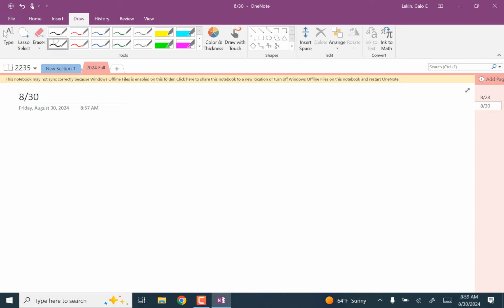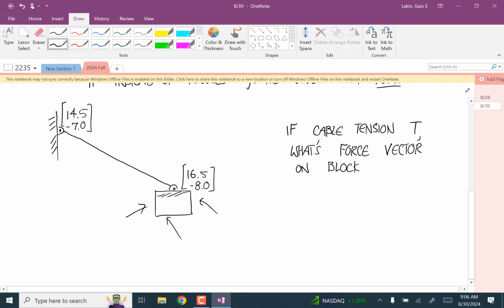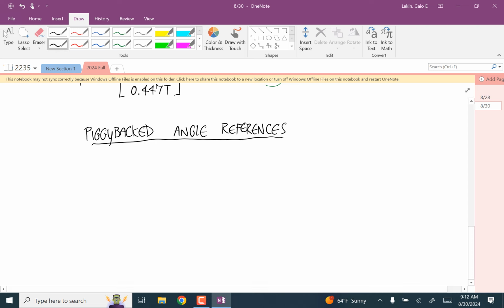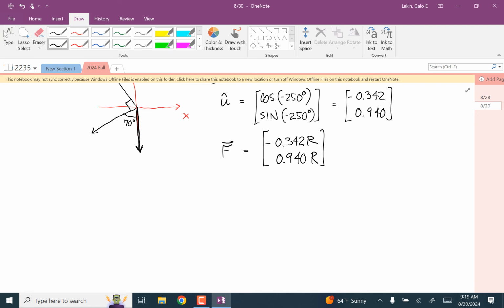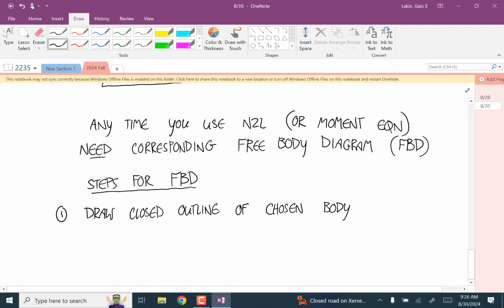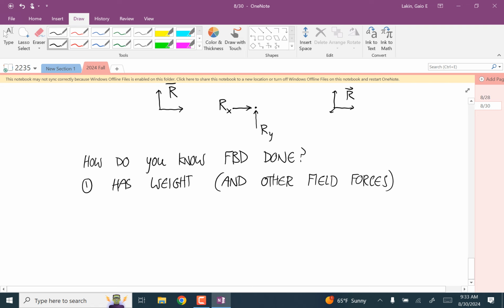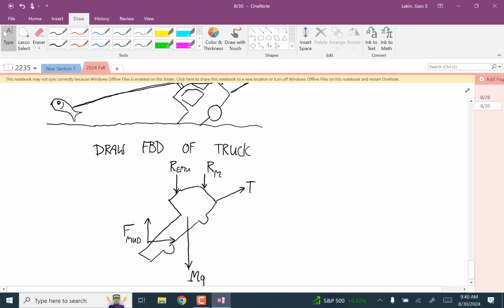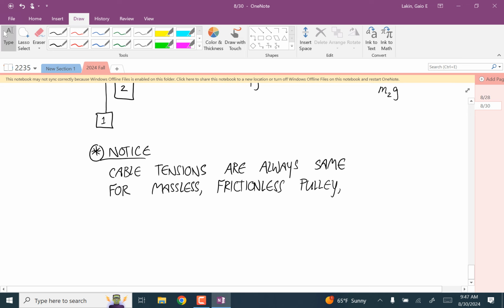Statics: Friday, 8/30